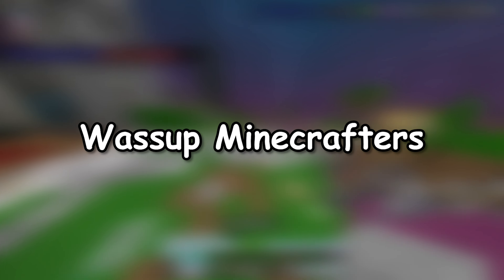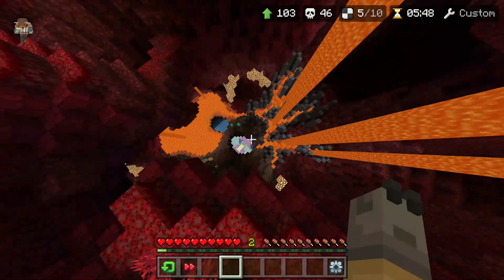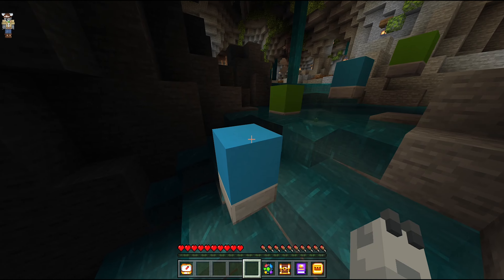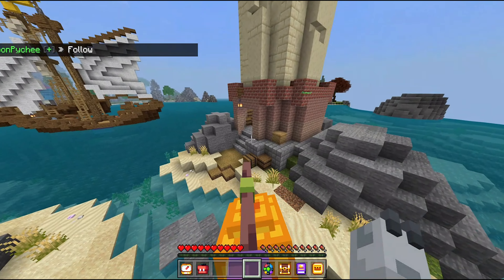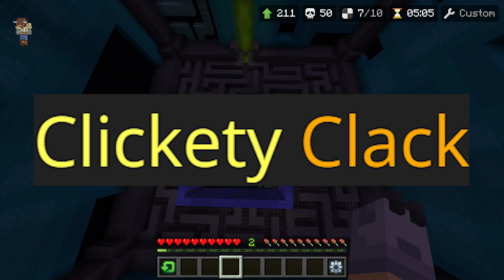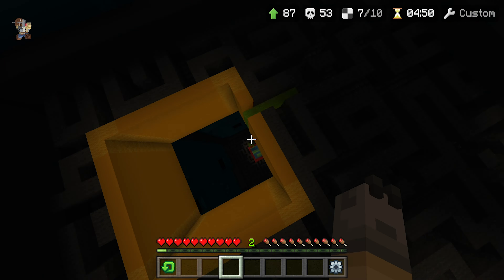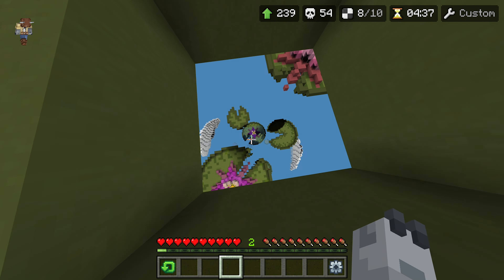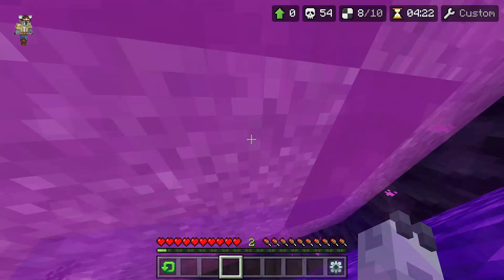EVERY Cosmetic In Hive's NEW Hub (2023)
Wassup Minecrafter's, Koala here. In this video, I'll be going over EVERY Cosmetic In Hive's NEW Hub (2023)

Custom Models in Thumbnail: Fracasadoh

-- Alternative Titles --
EVERYTHING We Know about Hive's Hub Cosmetics...
Did You Know About The Hive's NEW Hub?

It's completely free and it would make me very happy :)

If you're reading this, then tell me your favourite Hive Gamemode in the comments!

-- Info --
Background Gameplay : EliteKoalaYT (my IGN) on PC
Thumbnail: Elite Koala (Photoshop)
Video Editing: Elite Koala (Premiere Pro)
Audio: Elite Koala (Rode NT USB Microphone)